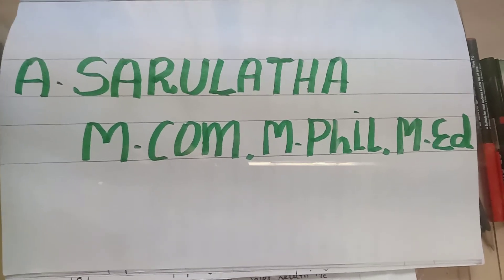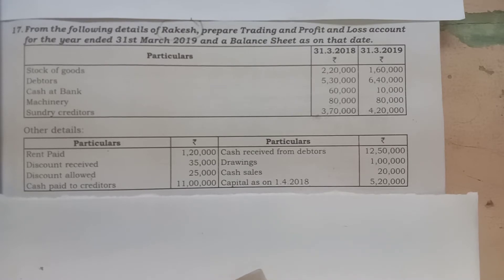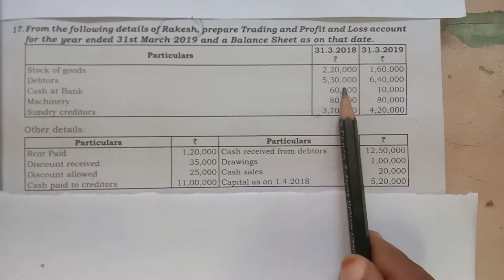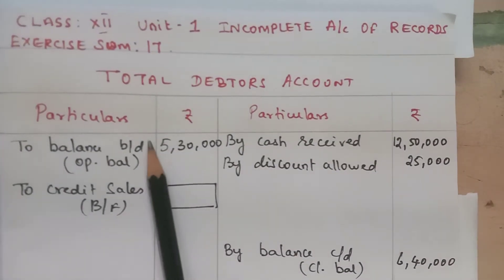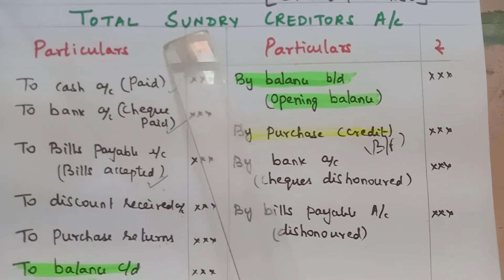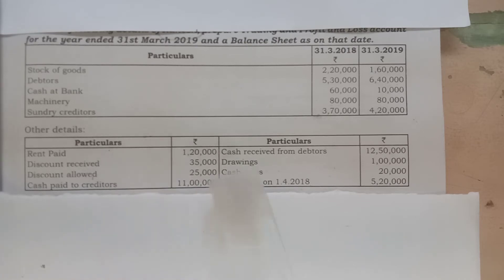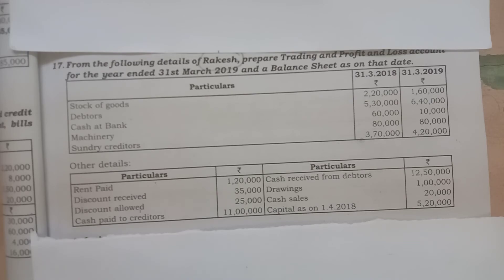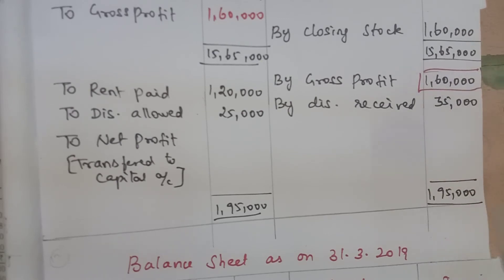12th STD ACCOUNTANCY UNIT 1 INCOMPLETE RECORDS EXERCISE SUM 17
Complete play list link
12th Accounts

Unit 1 Accounts from incomplete records

Unit 4 Goodwill in partnership accounts